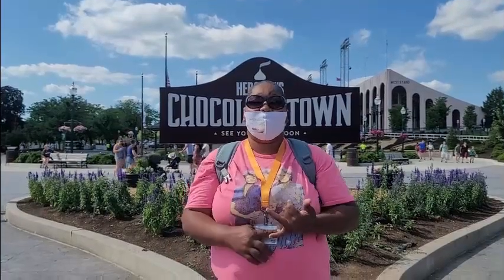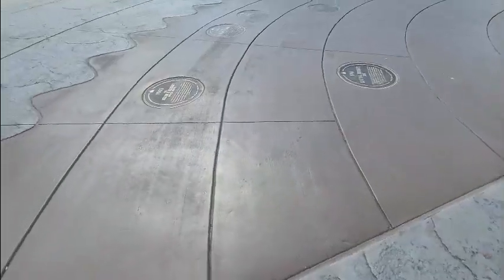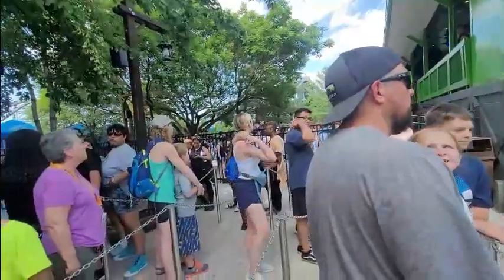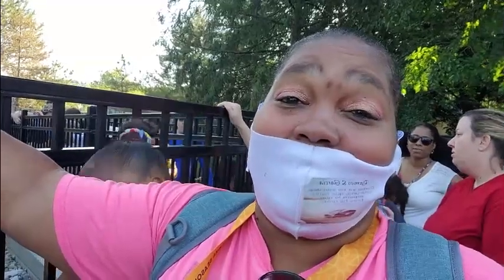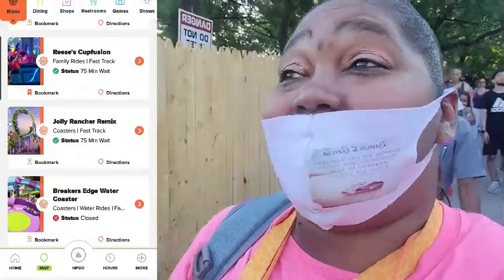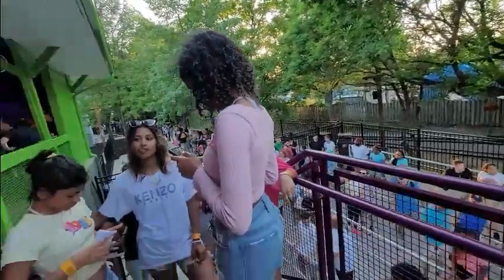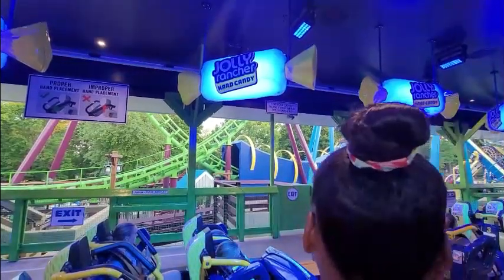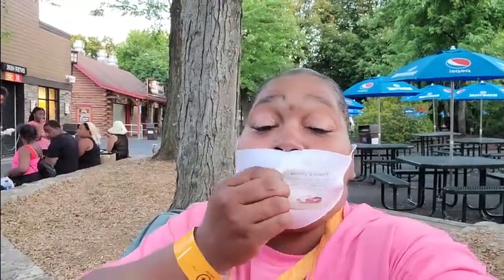HERSHEY PARK VLOG #16|HOW MANY TIMES CAN I RIDE THE JOLLY RANCHER RIDES?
Hello Friends! We are back with another awesome Hershey Park Vlog. Today we came to the park on a very crowded day and we are here to see how many times can we ride the Jolly Rancher Rides in four hours. How many times do you think we was able to get on both rides. Come along with us and find out if we could get on more than once on a very crowded Hershey Park day.

Hershey Park Address and Phone Number:
100 West Hersheypark Dr
Hershey, Pennsylvania 17033

If you love the music in my videos, here is where I get all my cool music.

If you would love to donate to our family and help us out so we can travel more and bring you some more awesome content to enjoy.
$LifeWithFritzi

LifeWithFritzi